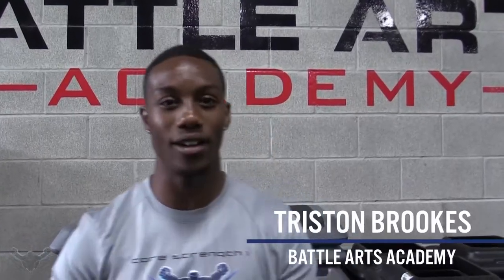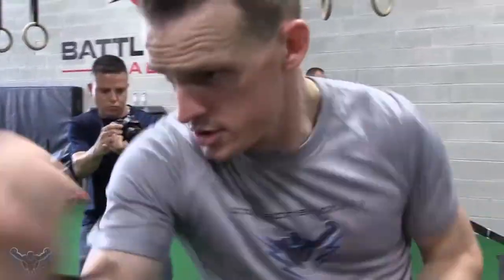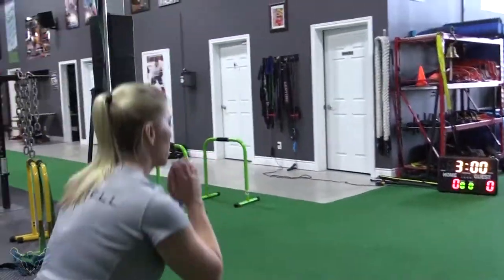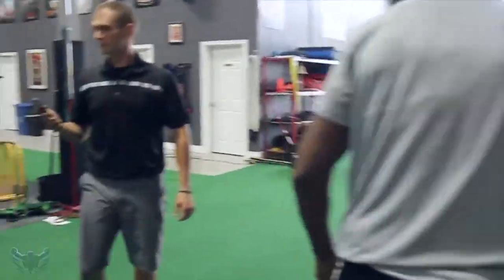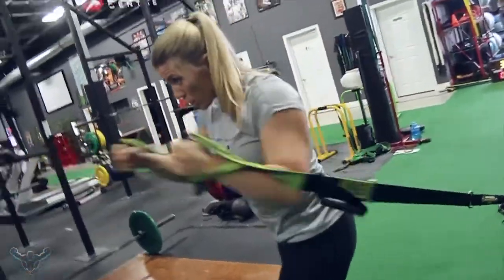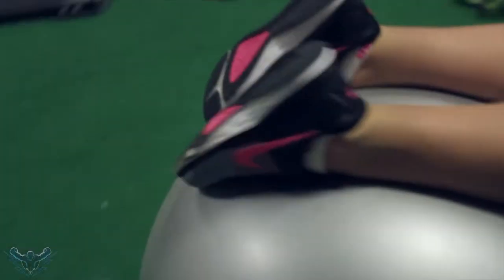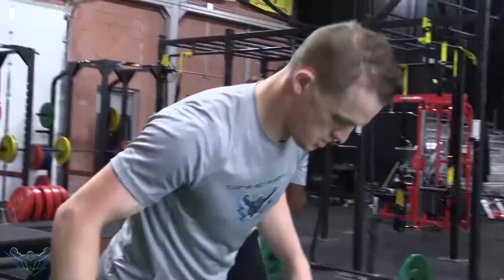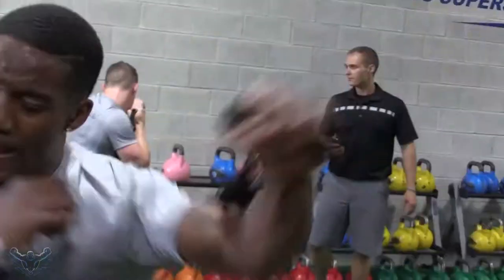High-intensity Circuit Training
Watch as Boxer Triston Brookes and UFC coach Ricky Lundell and his wife Holly complete a high intensity circuit, working on resistance training, stability and explosiveness.

for more!!